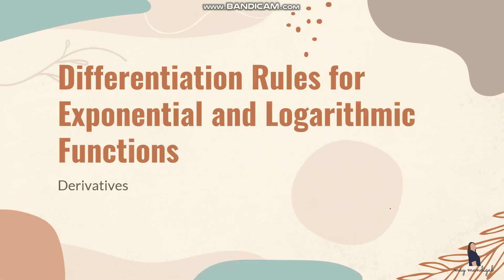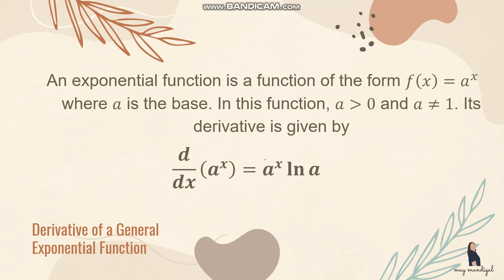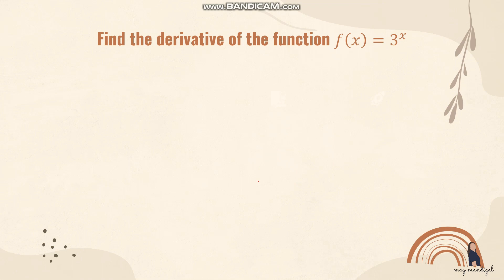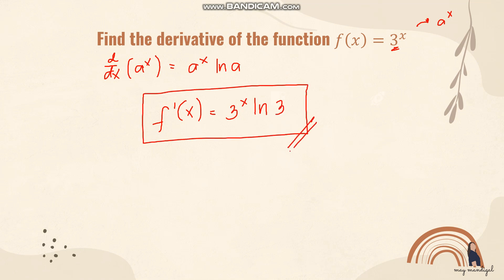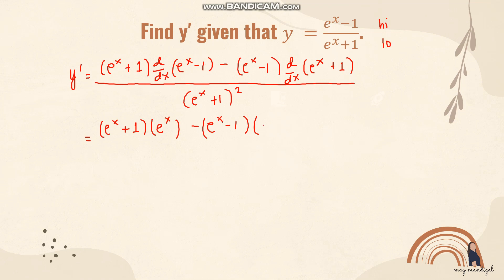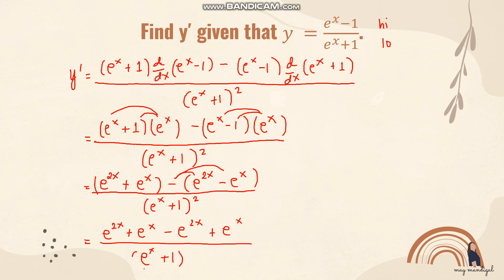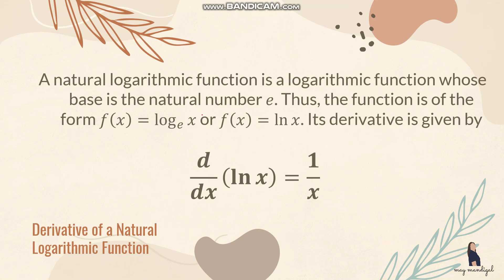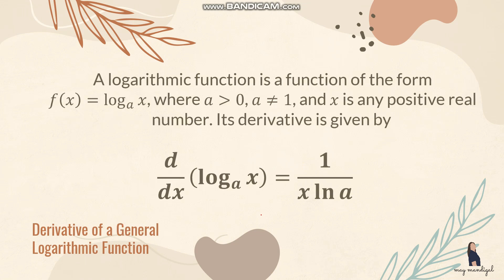BASIC CALCULUS - 10 Differentiation Rules for Exponential and Logarithmic Functions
In this video, we will discuss the different differentiation rules for exponential and logarithmic functions.